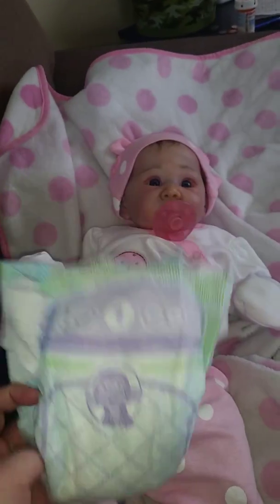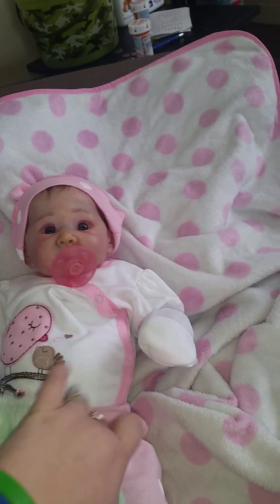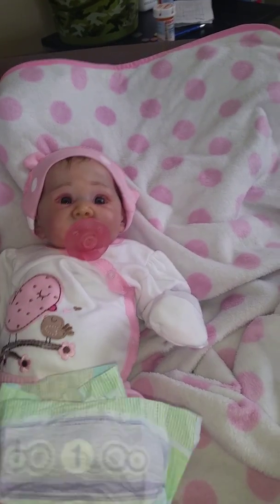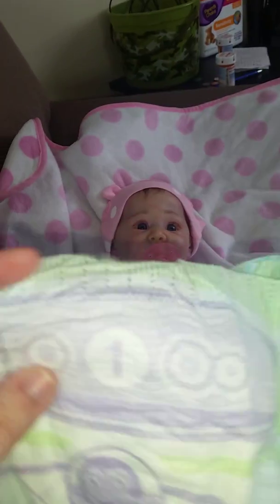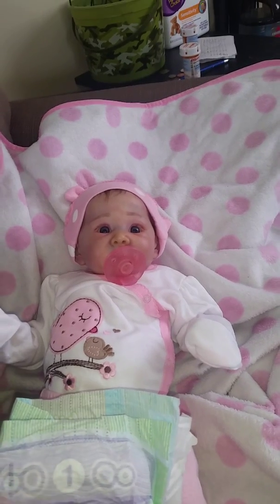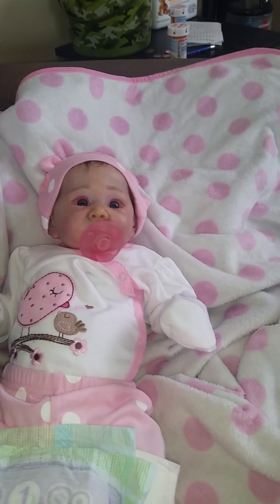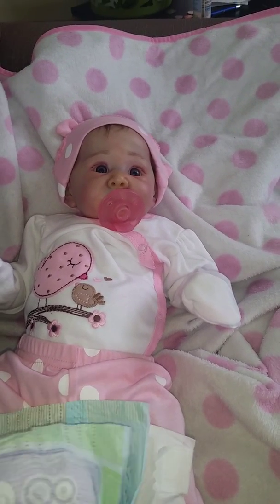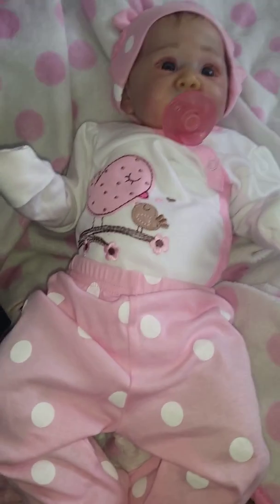Update on giveaways and hints